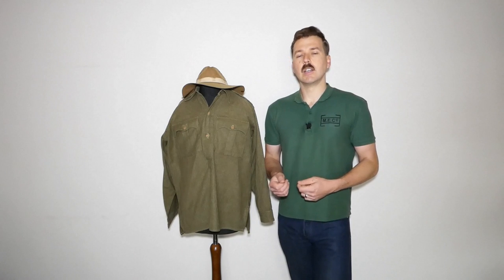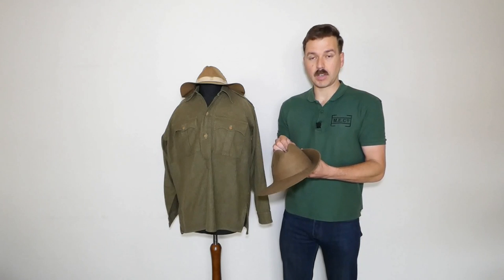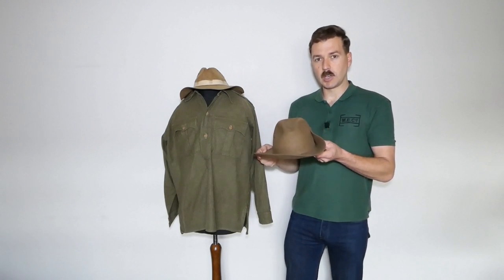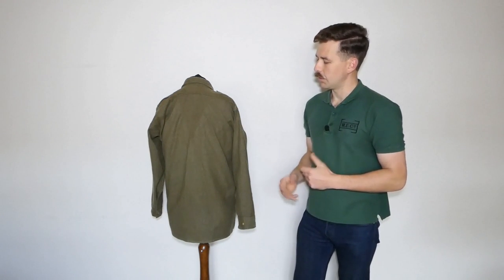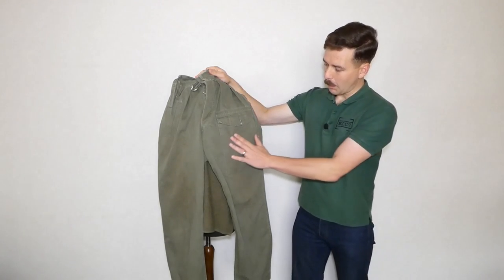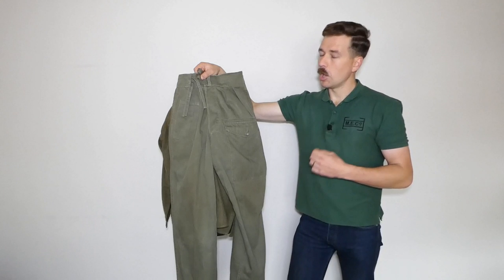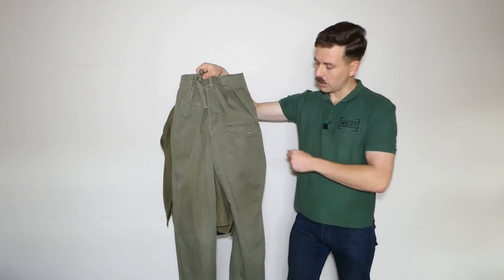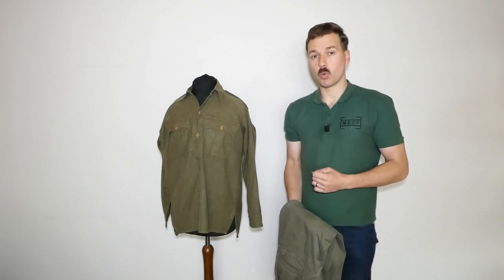A Beginner's Guide to British Far East Kit and Clothing, 1944-1945 - Part I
First part in a series taking a look at the kit issued to British troops in the Far East during the latter part of the Second World War.